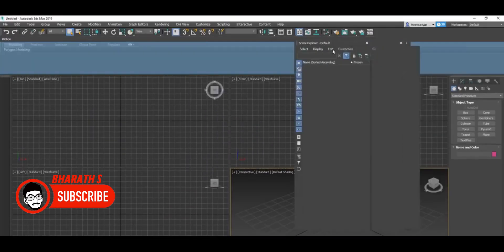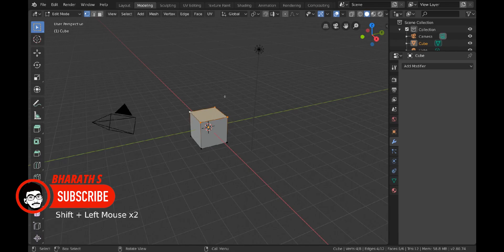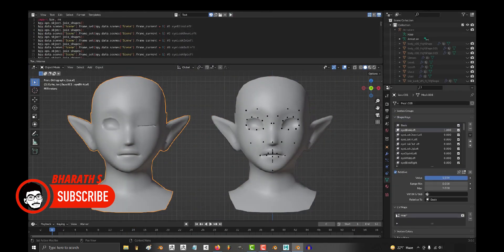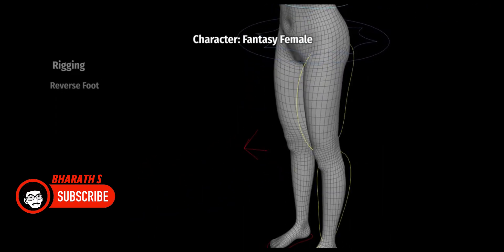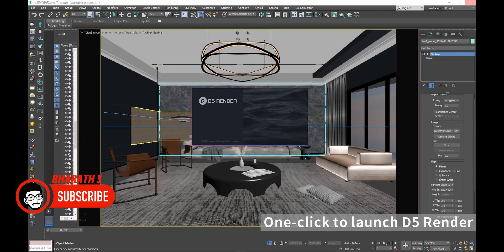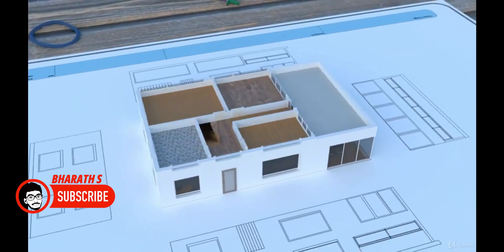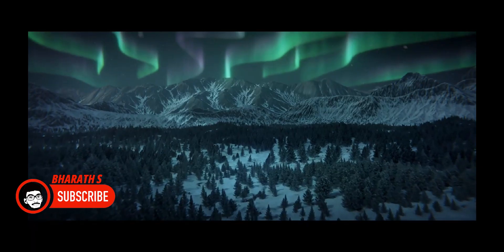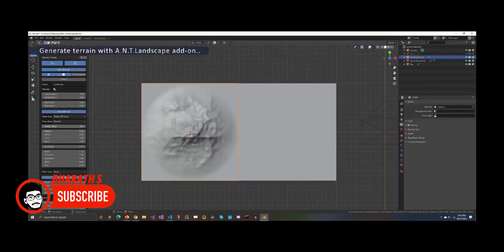Blender or 3ds Max: Making the Right Choice for Your 3D Creations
Are you passionate about 3D creations but finding it difficult to choose between Blender and 3ds Max? Look no further! In this in-depth comparison video, we dive into the world of 3D software to help you make the right choice for your artistic endeavors. Ultimately the choice to Choose between them is yours.

1. Which 3D software is better: Blender or 3ds Max?
2. Pros and cons of Blender and 3ds Max for 3D creations
3. Choosing between Blender and 3ds Max for 3D modeling
4. Blender vs. 3ds Max: Which one is more beginner-friendly?
5. Rendering engines in Blender and 3ds Max compared
6. Advanced animation features in Blender vs. 3ds Max
7. Modeling tools in Blender vs. 3ds Max compared
8. Industry adoption: Blender vs. 3ds Max for 3D professionals
9. Key differences between Blender and 3ds Max for 3D artists